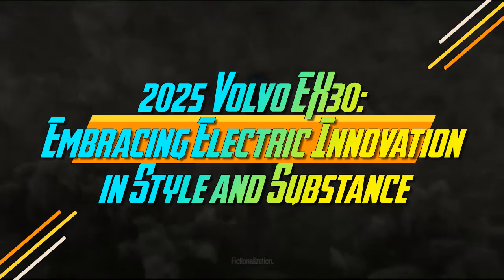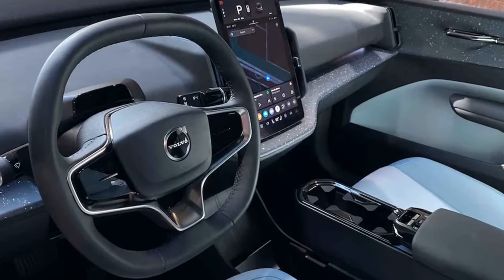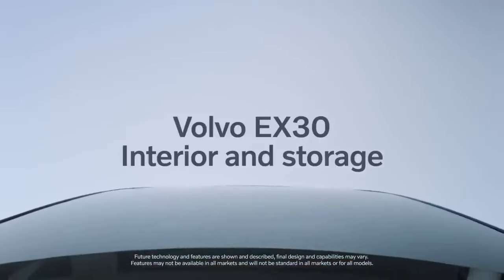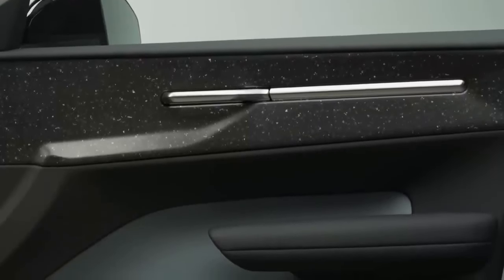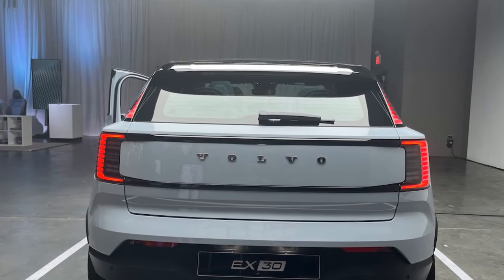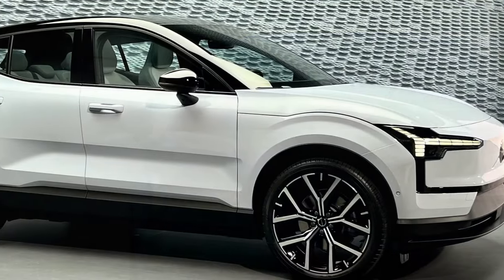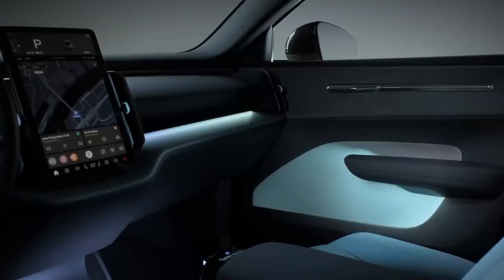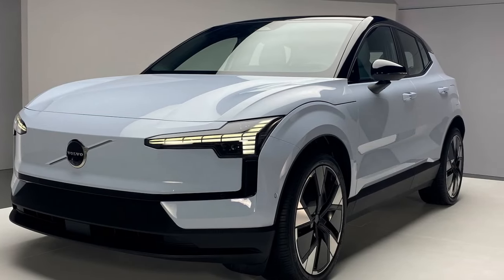2025 Volvo EX30, Embracing Electric Innovation in Style and Substance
2025 Volvo EX30, Embracing Electric Innovation in Style and Substance

1. We use trusted media sources in loading news and narrative content that we provide, in order to maintain accuracy and facts. We also include sources as references. please visit the sites we provide for more in-depth information related to the information or discussion we raise.

2. The material we use in making this video, is free and non-copyrighted content, or Creative Commons content, with fair use of content. If there is a problem or material that we use in the video in this channel, or there is a discussion about future business.